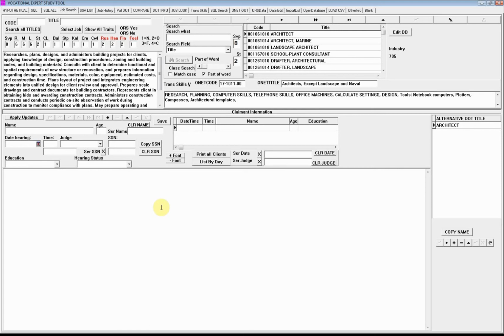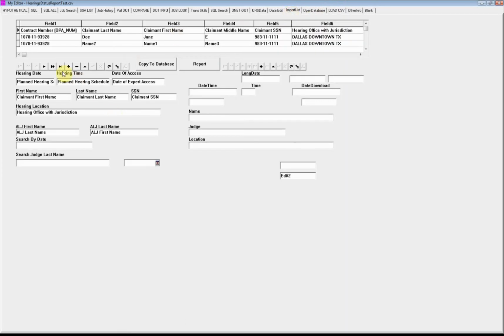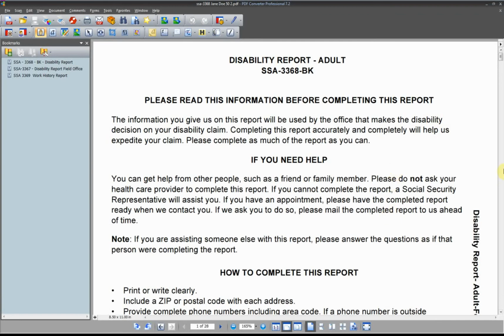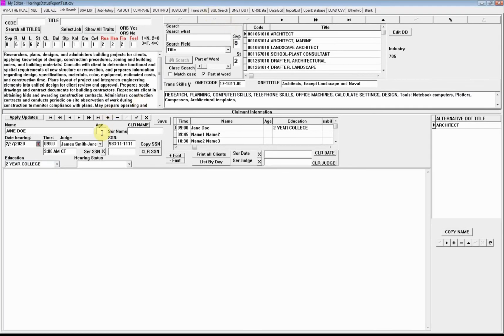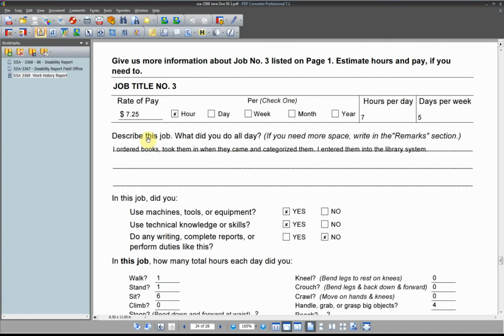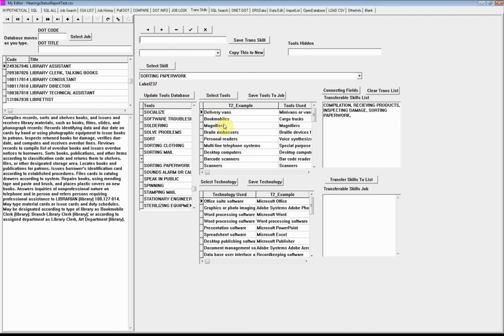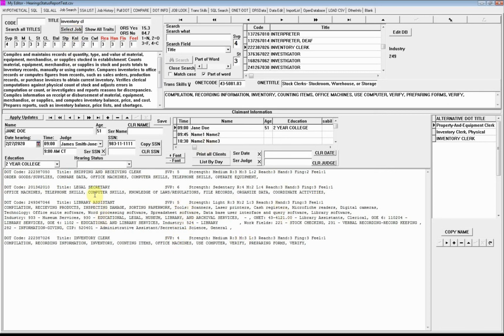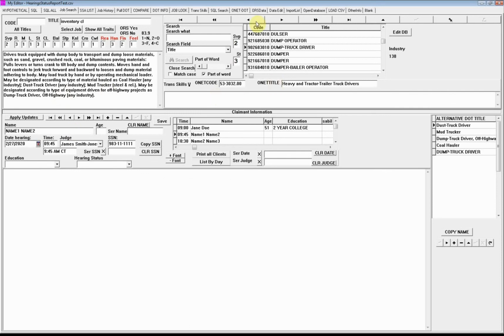ERE Prepping the cases